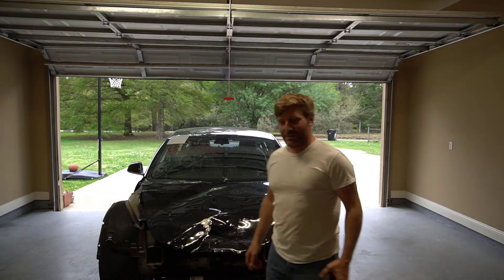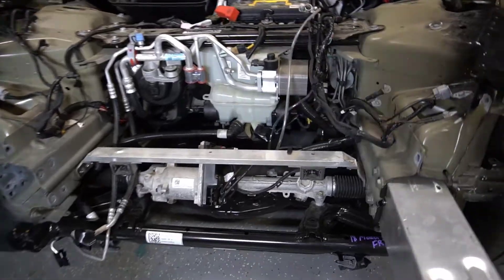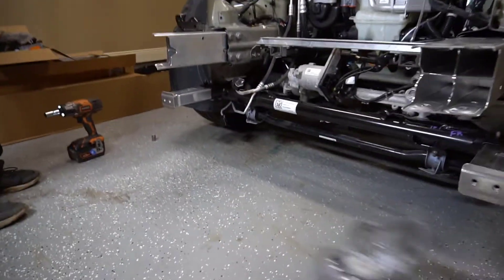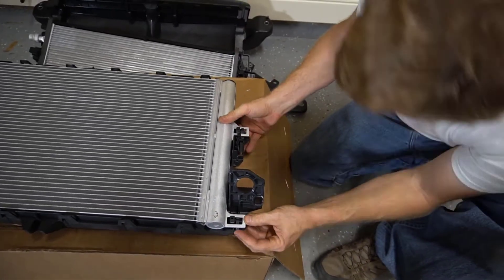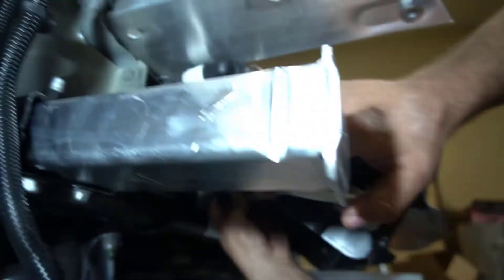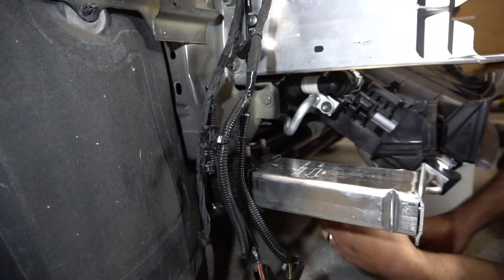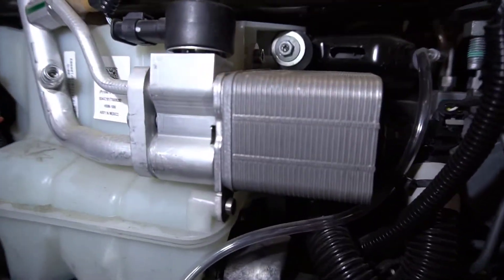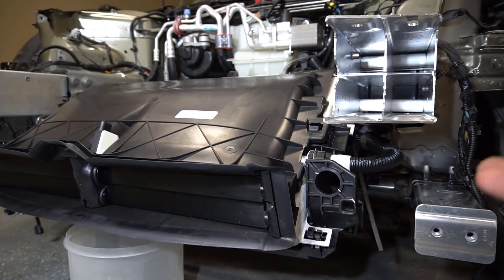Tesla Model 3 - Salvaged - Rebuild - P2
In part 2 of the Tesla Model 3 Rebuild we install the front end components and supports for the cooling system.